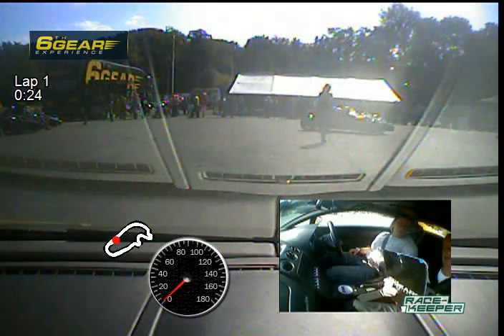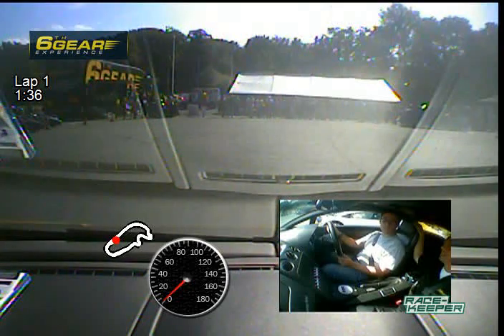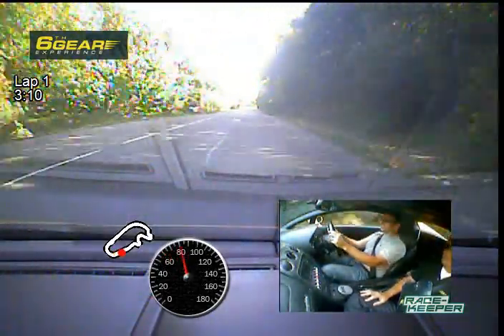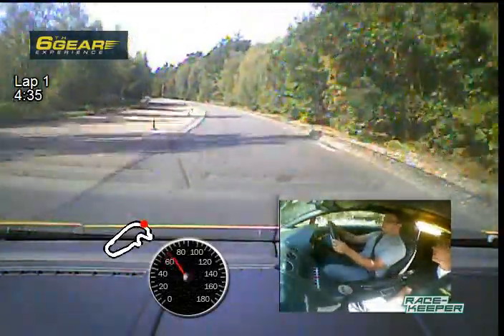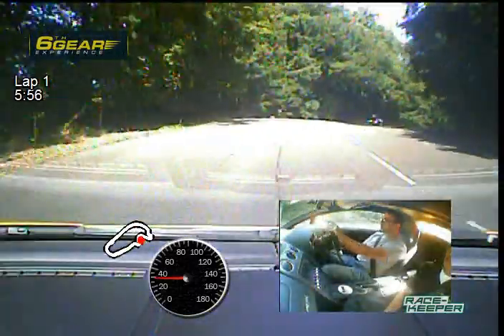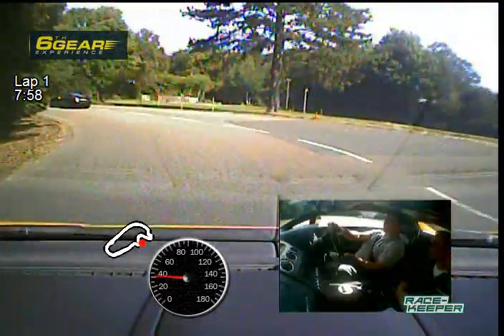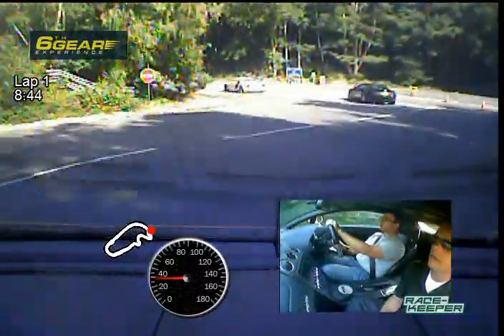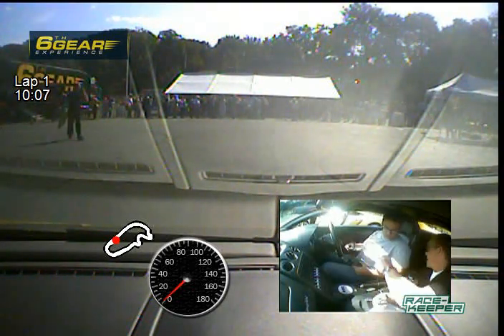6thgear Lamborghini LP560-4 Longcross